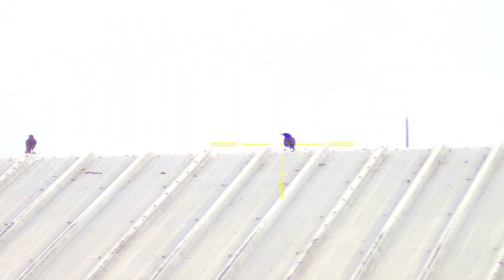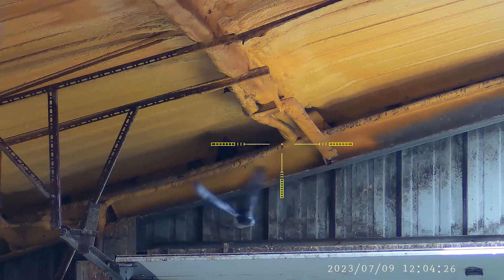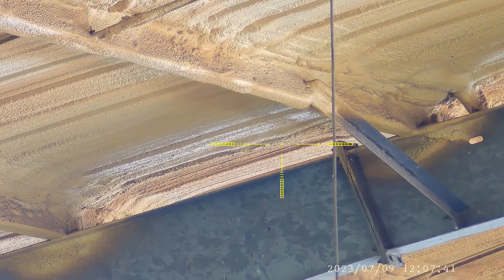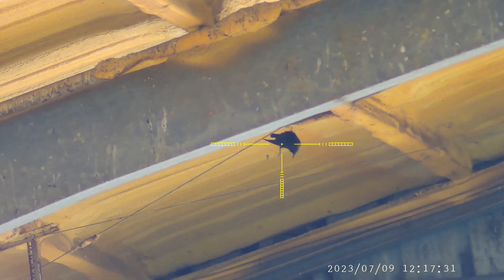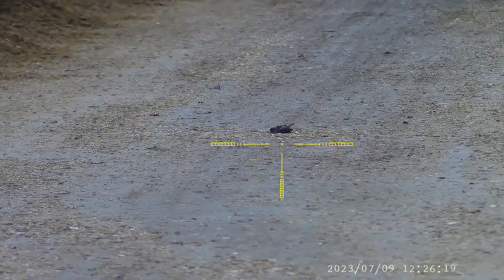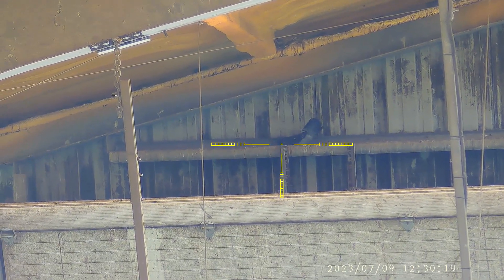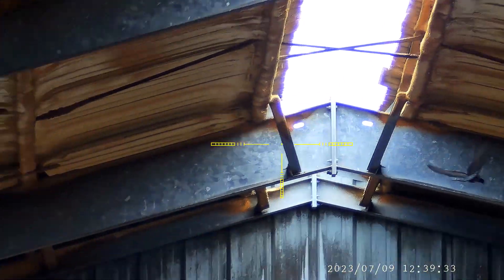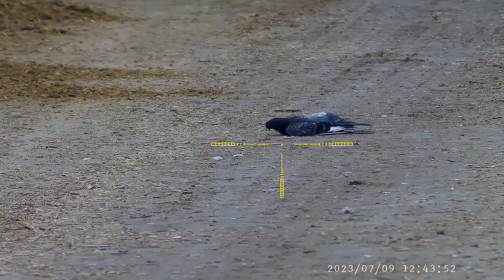Dairy Farm Pest Control #52 with the FX Maverick in .22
Continuing where Dairy Farm Pest Control #51 left off, the Maverick continues to hit it's targets and drop some birds. Shooting H&N Hunter pellets. Gun is topped off with the PARD NV008 nite site.  Great combination.  Was able to get lots of pigeons and a few starlings and sparrows.

As always please leave any comments below, and